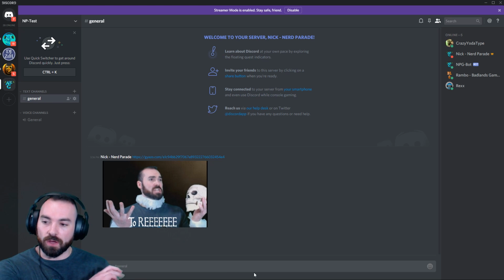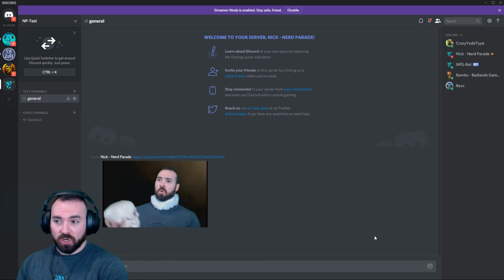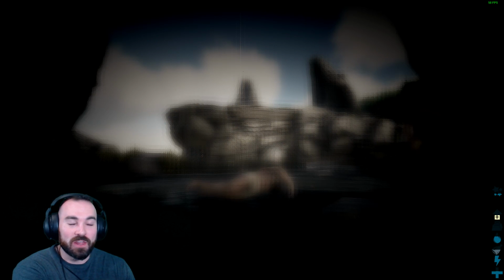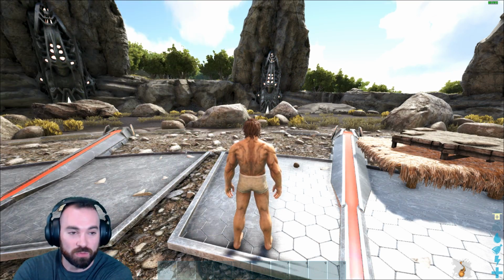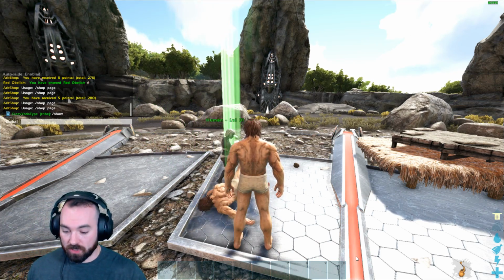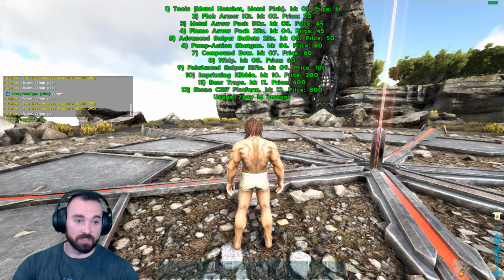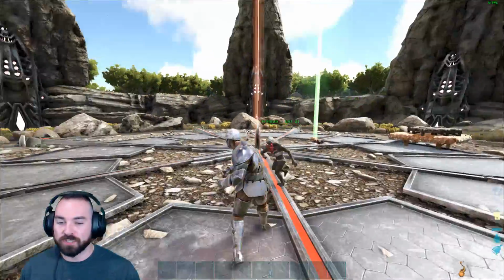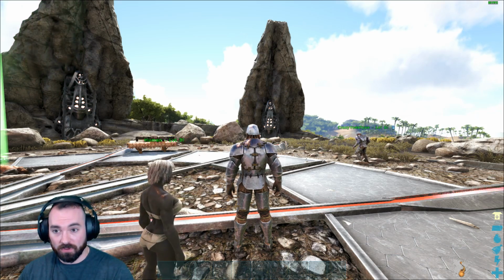Custom Built ARK Server and the Return of Game of Obelisks Primitive PVP! ARK Survival Evolved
ARK Survival Evolved - Game of Obelisks Primitive Nerd Parade PVP is Returning with a Custom Built ARK Server catered to Game of Obelisk's Primitive PVP Style! You've NEVER seen anything like this!